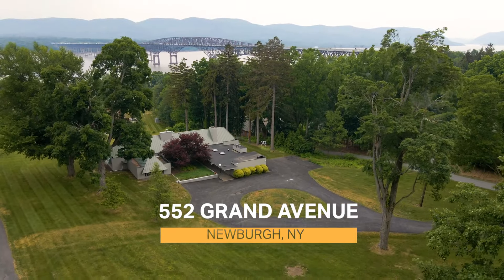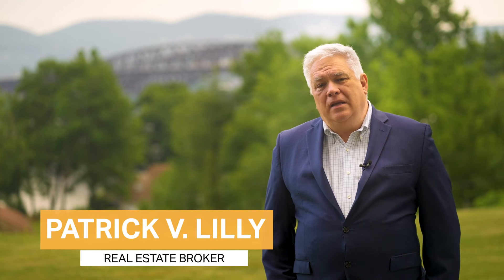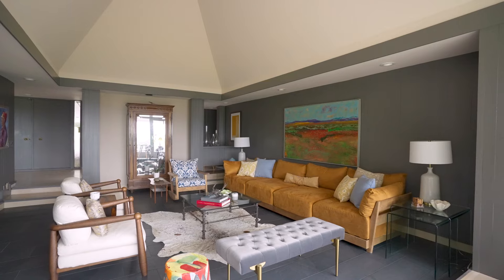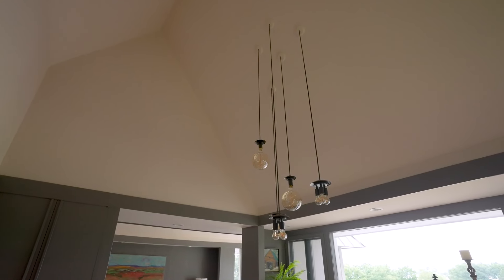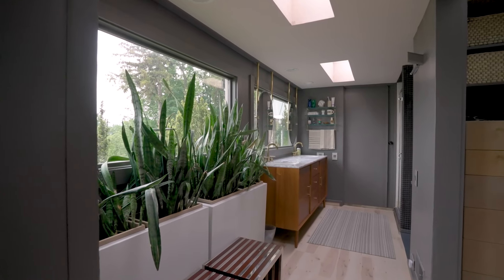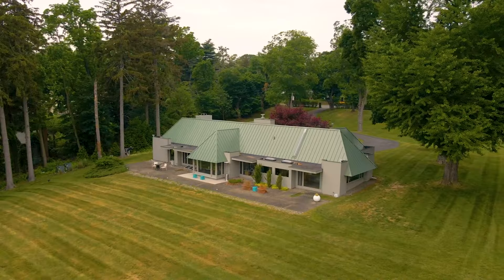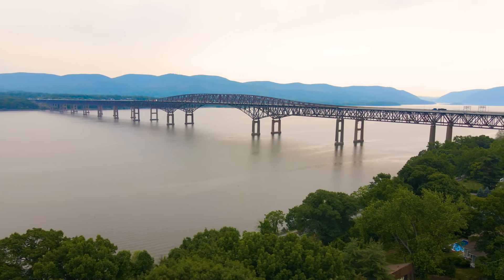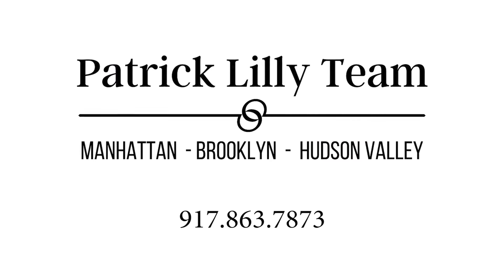552 Grand Avenue Newburgh, NY 12550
Stunning mid-century modern home overlooking the Hudson River. Built in 1969 by renowned Hudson Valley architect, Frank Edward Dushin, the 3900 square foot home is sited on 2.5 acres atop a hill in the estate section of Balmville. Enter through a stone and iron gate to rolling lawns, mature trees, a lush courtyard featuring a Japanese Maple, and the ever-present views of the river.

The home boasts great light with floor-to-ceiling windows and 10 skylights. The living room, dining room, great room, and primary bedroom are all quite large with 20+ foot cathedral ceilings. Excellent kitchen to cook in with two wall mounted ovens, two dishwashers, induction cook-top, great counter space and a pantry. The corner primary suite is quite special with its massive dressing room with views and the stylish en-suite bath.